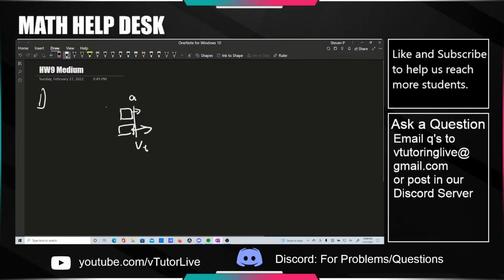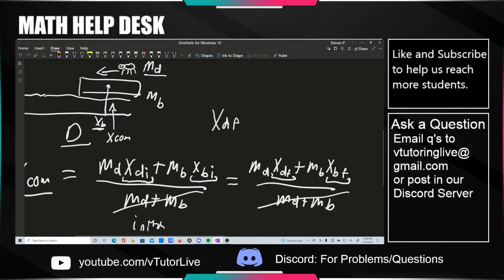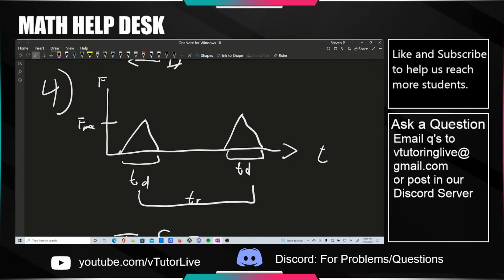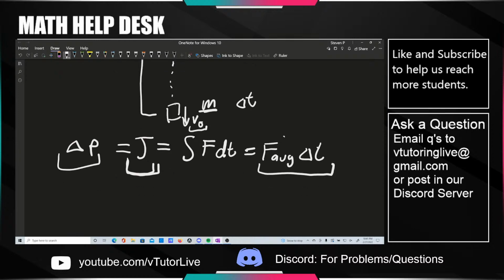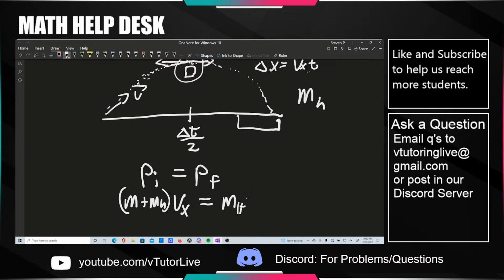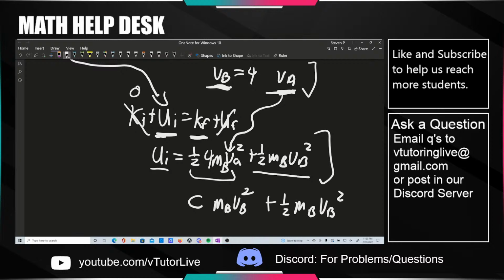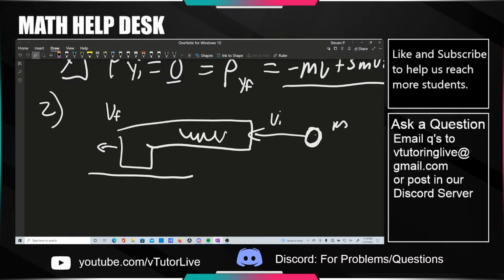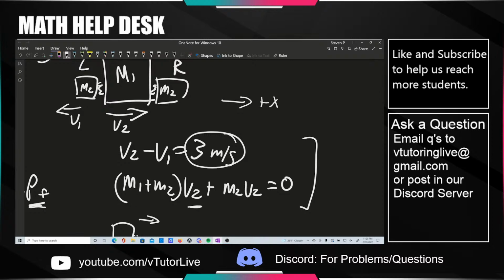Physics UCSD 2A: Problem session 9 medium/hard. Momentum and Center of Mass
CORRECTIONS: At 1:15:51, the V2 that's underlined should be V1.
A collection of Momentum, Energy and Center of Mass problems.